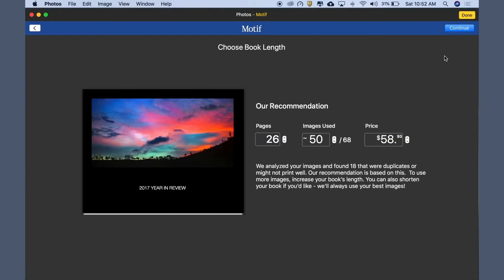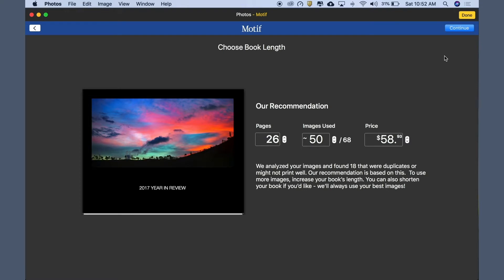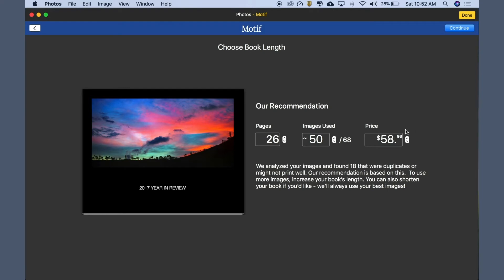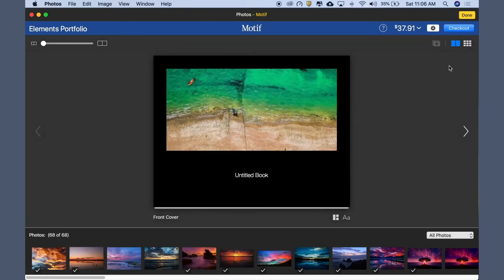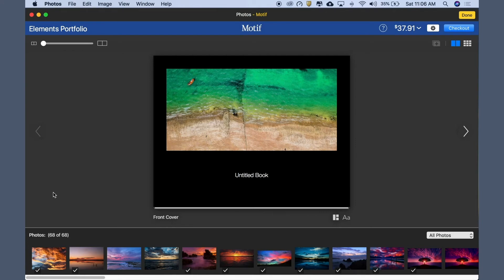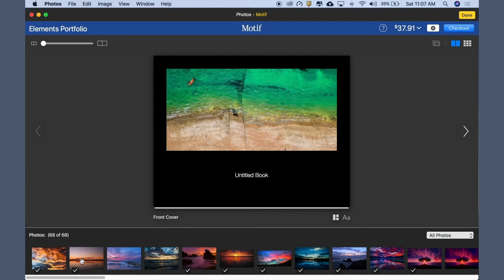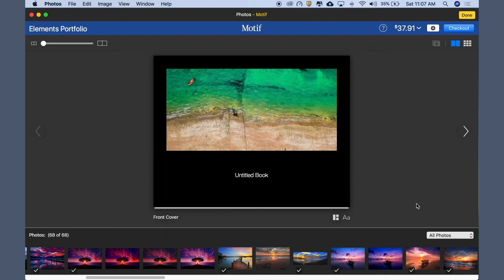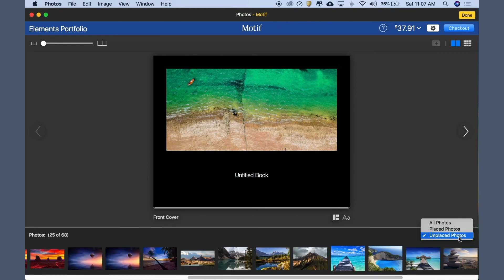Using Autoflow - Motif Photos for Mac - Ep 3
This is a guided tour of Motif, a delightfully simple extension for Photos on macOs that helps create beautifully curated photo books, cards, and calendars.

Learn how to create a photo book from scratch starting from importing your images to the Motif platform to the final product.

You can either create your photo book all on your own, or you can use Motif’s auto-flow feature that will do all the difficult work for you. It will analyze your photos for the best quality images, print resolution, facial recognition, duplicate images, and more to help you find the best images. Based on this information, the platform will make a recommendation for your automatically created photo book.

But if you want to take a more hands on approach with your photo book, you can use Motif to help you edit your images, place text, change the theme, and much more.

In this video we:

1. Select Autoflow
2. Select the Length of Photo Project
3. Toggle Photo Options

Transcript
Well, we could build this book manually.
Let's use Auto flow to do the work for us
Motif analyzes your images for overall quality, print resolution, familiar faces, duplicate images, and more - helping you find your best images
Based on this analysis, we make a recommendation which you can see here.
To accept our recommendation, simply click continue or you can adjust how many pages are in your book, how many images are used, or how much you want to spend.
In this example, we want most of the images in the album, but there were some alternate shots that might be nice to weed out.
So let's adjust the image count up to 64 - there we go
Click continue and see what happens
This is motifs page view  - this is the main view in which you edit your book, add and arrange images on the pages, place text, and more
At the bottom of the screen is your image tray
It contains all the images in your project images used or placed in the book have a check mark.
You can hover over any image to see an enlargement
Scroll the tray horizontally to see the rest of the images in your project - as we scroll through our images we can see that some alternate takes nearly identical to each other were not placed
We could also filter the contents of the image tray
Right now, all photos are shown but we could also choose to show only the placed images, the unplaced images, or again all photos